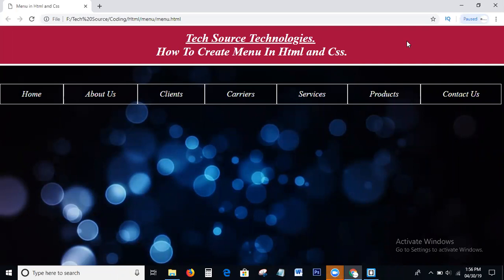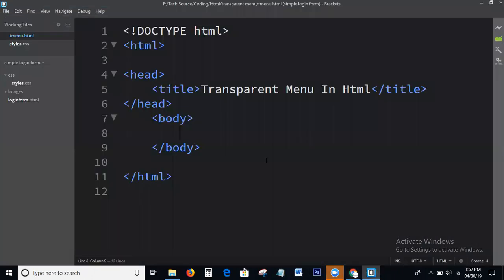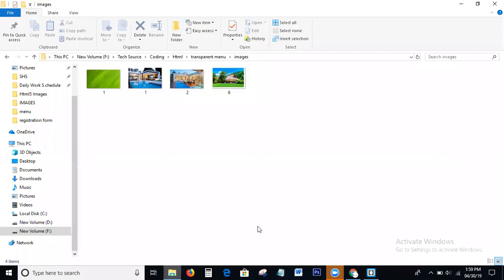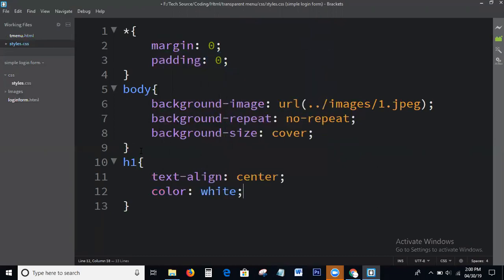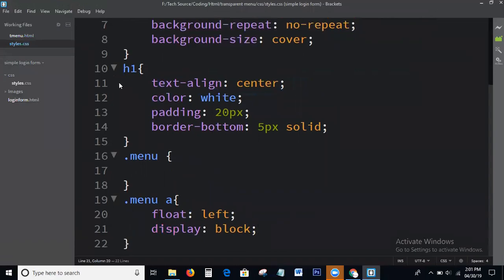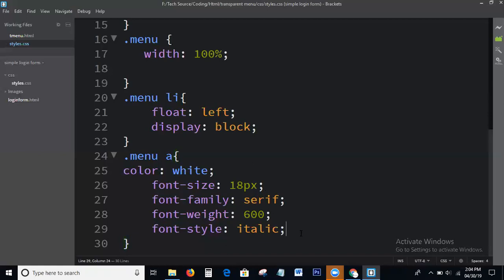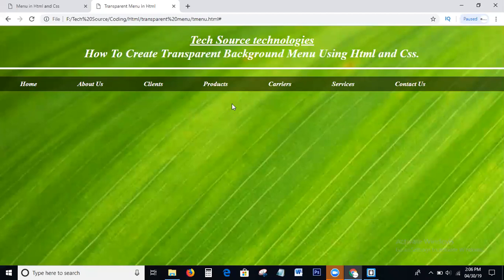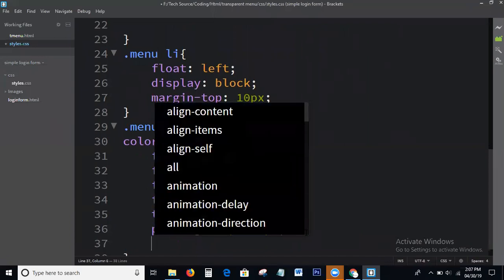Transparent Menu In Html and Css | Html and Css Transparent Background Menu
Hi viewers today in this tutorial we discuss on the topic is:
1) How to create transparent menu in html and css?
2) How to create transparent background menu using html and css?
3) How to write code for transparent menu using html and css?